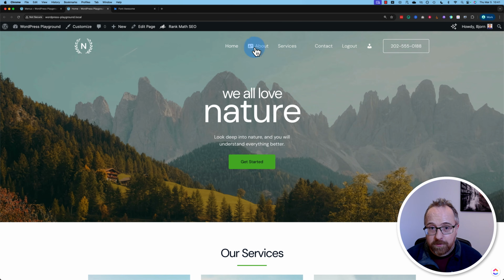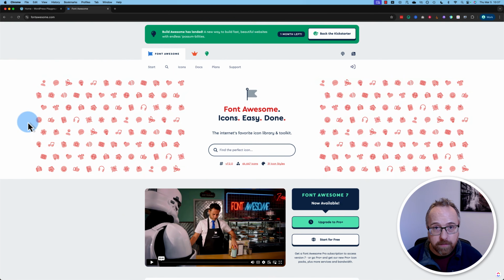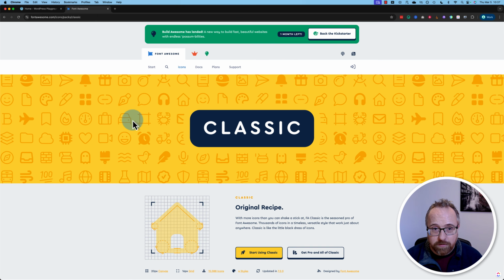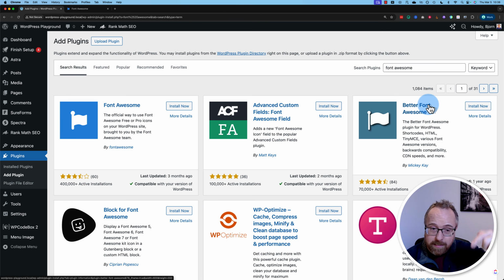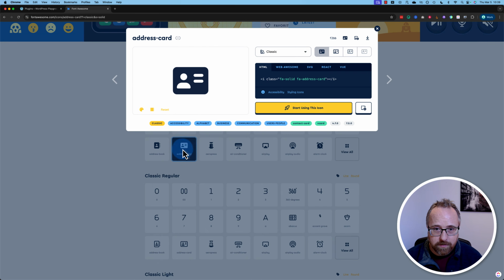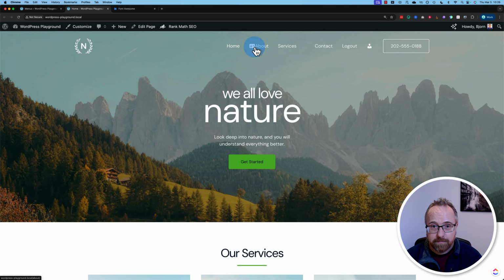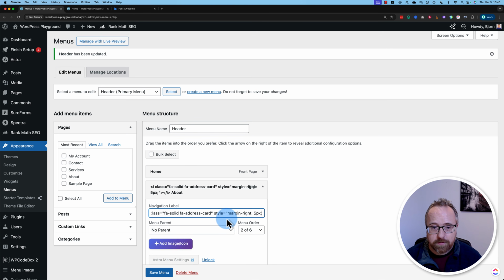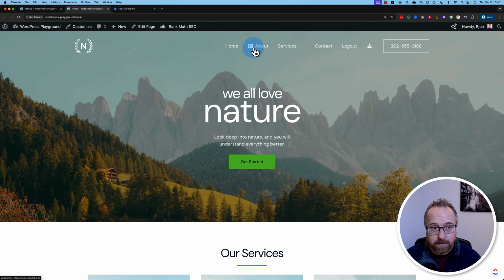How to Add Fontawesome Icons to WordPress Nav Menus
Learn how to add a Font Awesome icon to your WordPress menu. This process allows for easy website customization, enhancing your site's appearance using various free icons. We'll walk through finding the perfect icon and implementing it with a simple copy-paste method, making this a straightforward WordPress tutorial for anyone looking to edit menu items with an icon font.

✨LEARN MONEY-MAKING WORDPRESS SKILLS WITH ME

✨GRAB YOUR PRICELESS WORDPRESS CHECKLISTS FREE

Logi LG Webcam:

Yeti Mic:

Neewer Ring Light:

LED Flood Light:

Newer Softbox Lights:

Autonomous AI desk: